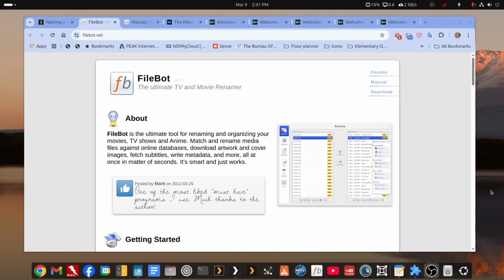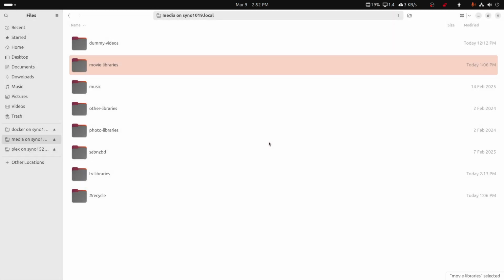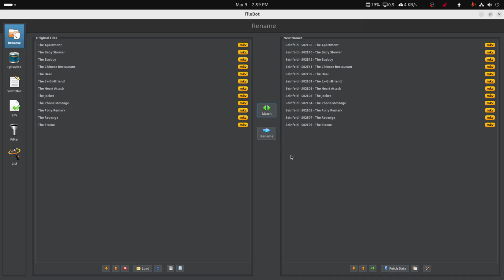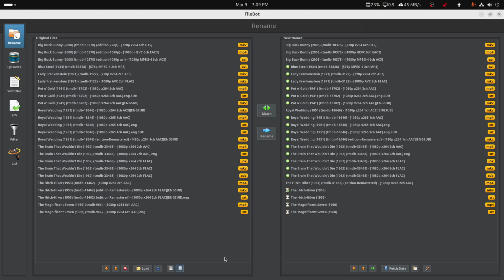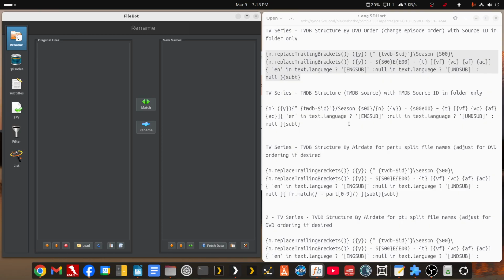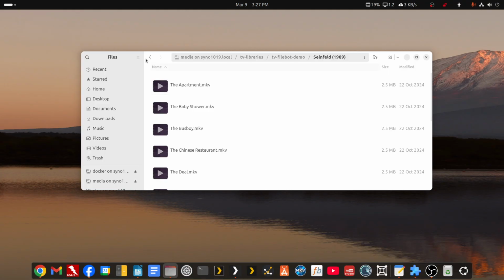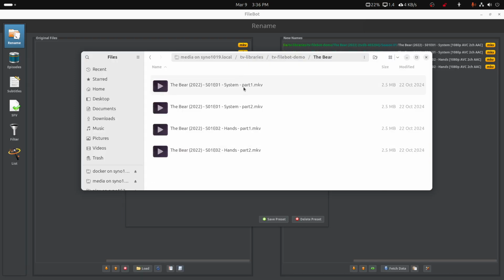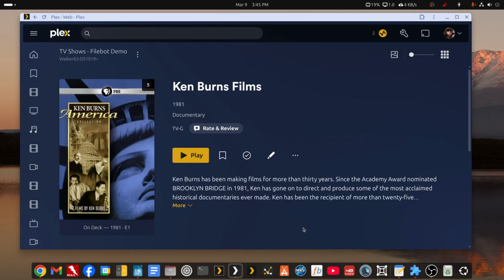Plex: New Filebot video with all my updated custom expressions for 2025 with structure advice also.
New Names as of March 2025 - Brought two frequently used expressions to the top.

Movie - IMDB Rename Only

{n} ({y}) { " {imdb-$imdbid}" } { "{edition-${tags.first()}}" } - [{vf} {vc} {af} {ac}]{ 'en' in text.language ? '[ENGSUB]' :null in text.language ? '[UNDSUB]' : null }{subt}

Movie - IMDB Structure

{n} ({y}) { " {imdb-$imdbid}" }/{n} ({y}) { " {imdb-$imdbid}" } { "{edition-${tags.first()}}" } - [{vf} {vc} {af} {ac}]{ 'en' in text.language ? '[ENGSUB]' :null in text.language ? '[UNDSUB]' : null }{subt}

Movie - TMDB Rename Only

{n} ({y}) {" {tmdb-$id}"} { "{edition-${tags.first()}}" } - [{vf} {vc} {af} {ac}]{ 'en' in text.language ? '[ENGSUB]' :null in text.language ? '[UNDSUB]' : null }{subt}

1 - Movie - TMDB Structure

{n} ({y}) {" {tmdb-$id}"}/{n} ({y}) {" {tmdb-$id}"} { "{edition-${tags.first()}}" } - [{vf} {vc} {af} {ac}]{ 'en' in text.language ? '[ENGSUB]' :null in text.language ? '[UNDSUB]' : null }{subt}

TV Series - TVDB Rename Only By Airdate with TVDB Source ID

{n.replaceTrailingBrackets()} ({y}) {" {tvdb-$id}"} - {s00e00} - {t} [{vf} {vc} {af} {ac}]{ 'en' in text.language ? '[ENGSUB]' :null in text.language ? '[UNDSUB]' : null }{subt}

TV Series - TVDB Rename Only By DVD Order (change episode order) with Source ID

TV Series - TVDB Structure By Airdate with Source ID in folder only

{n.replaceTrailingBrackets()} ({y}) {" {tvdb-$id}"}\Season {S00}\{n.replaceTrailingBrackets()} ({y}) - {s00e00} - {t} [{vf} {vc} {af} {ac}]{ 'en' in text.language ? '[ENGSUB]' :null in text.language ? '[UNDSUB]' : null }{subt}

TV Series - TVDB Structure By DVD Order (change episode order) with Source ID in folder only

TV Series - TMDB Structure (TMDB source) with TMDB Source ID in folder only

{n} ({y}){" {tmdb-$id}"}/Season {s00}/{n} ({y}) - {s00e00} – {t} [{vf} {vc} {af} {ac}]{ 'en' in text.language ? '[ENGSUB]' :null in text.language ? '[UNDSUB]' : null }{subt}

TV Series - TVDB Structure By Airdate for part1 split file names (adjust for DVD ordering if desired

{n.replaceTrailingBrackets()} ({y}) {" {tvdb-$id}"}\Season {S00}\{n.replaceTrailingBrackets()} ({y}) - S{S00}E{E00} - {t} [{vf} {vc} {af} {ac}]{ 'en' in text.language ? '[ENGSUB]' :null in text.language ? '[UNDSUB]' : null }{ fn.match(/ - part[0-9]/) }{subt}{subt}

2 - TV Series - TVDB Structure By Airdate for pt1 split file names (adjust for DVD ordering if desired

{n.replaceTrailingBrackets()} ({y}) {" {tvdb-$id}"}\Season {S00}\{n.replaceTrailingBrackets()} ({y}) - S{S00}E{E00} - {t} [{vf} {vc} {af} {ac}]{ 'en' in text.language ? '[ENGSUB]' :null in text.language ? '[UNDSUB]' : null }{ fn.match(/ - pt[0-9]/) }{subt}